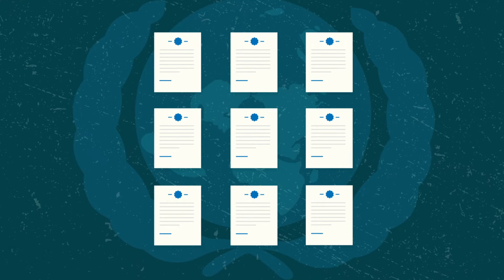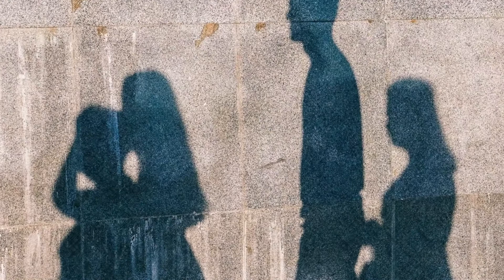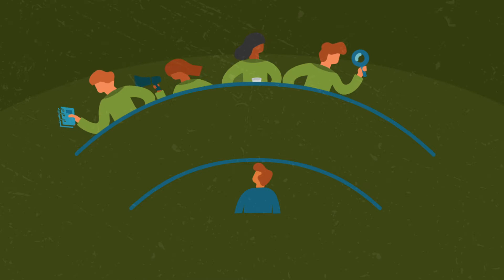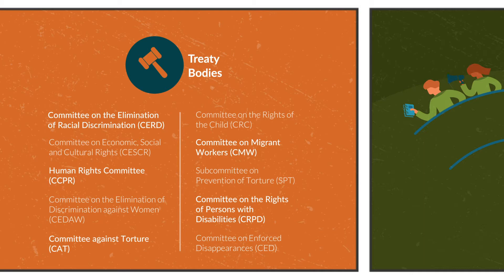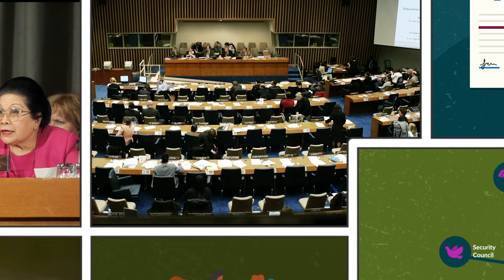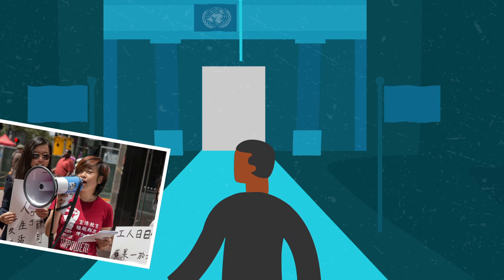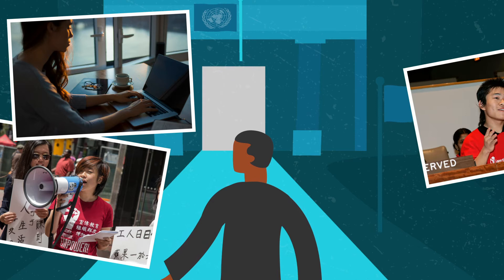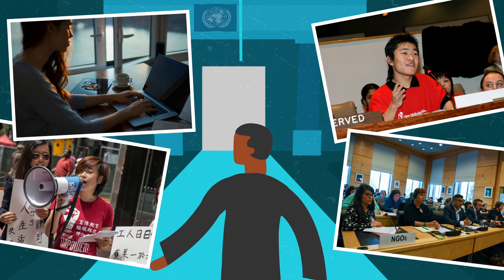The Treaty Bodies: the Basics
Find out about the Treaty Bodies, the committees of independent experts who monitor how States  implement core international human rights treaties and their optional protocols (subtitles available in English, French, Spanish, Arabic and Chinese).

For more information on the Treaty Bodies, why they might be useful in your advocacy and how you can engage with them to have the greatest impact, visit the ISHR Academy